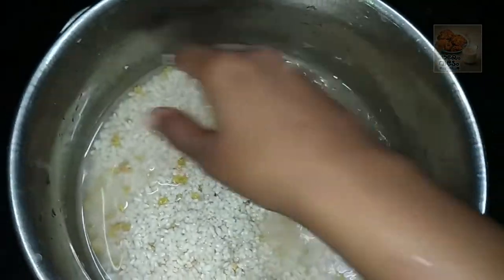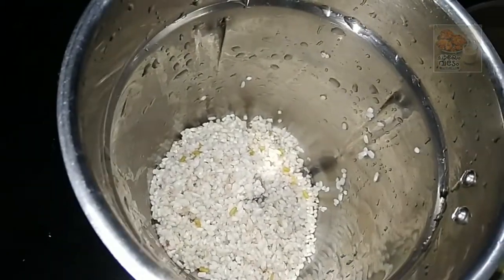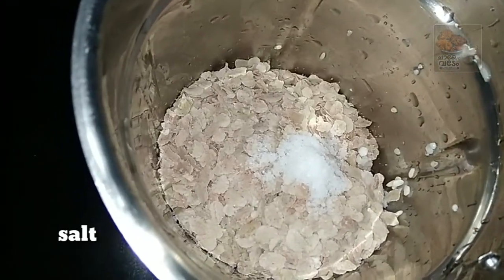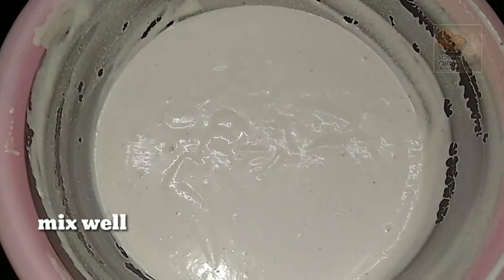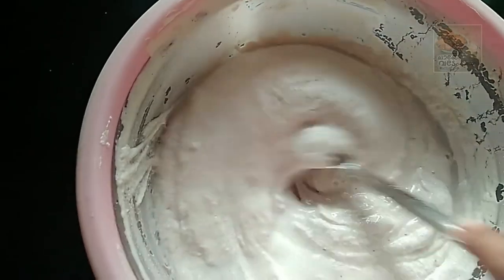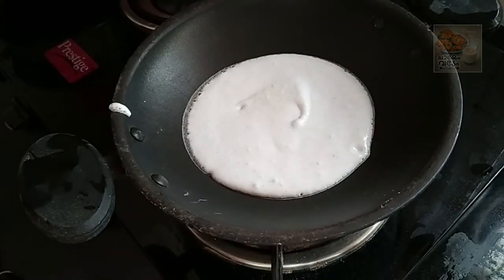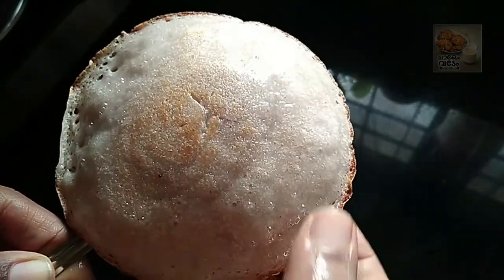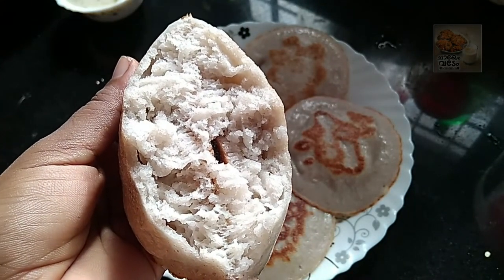ദോശ മാവ് കൊണ്ട് ബൺ ദോശ ഉണ്ടാക്കിയിട്ടുണ്ടോ